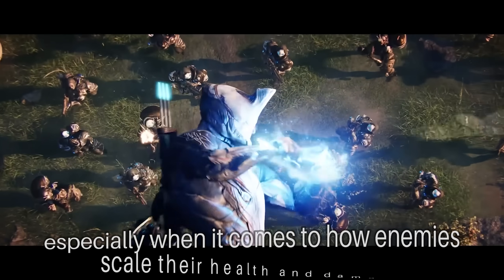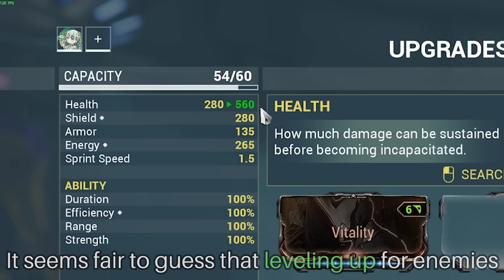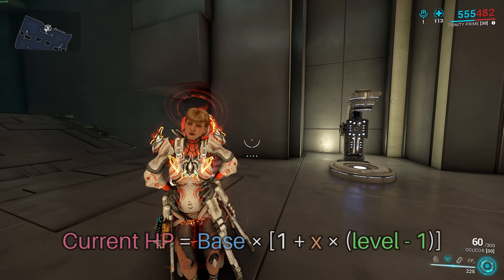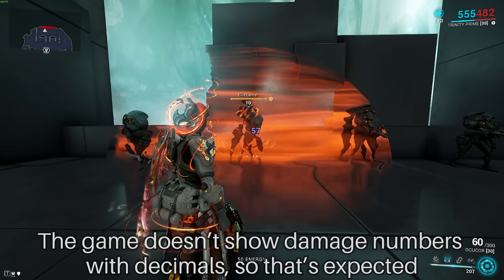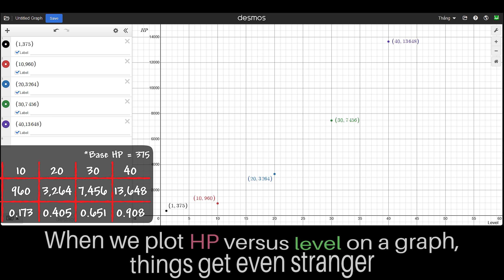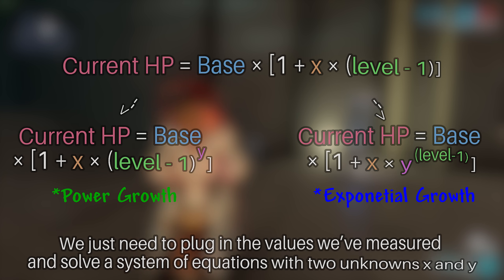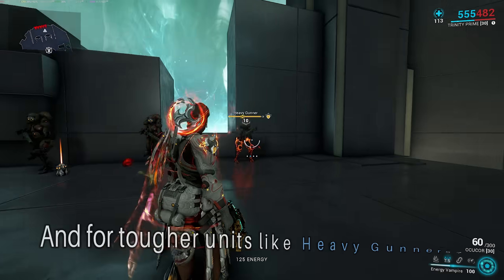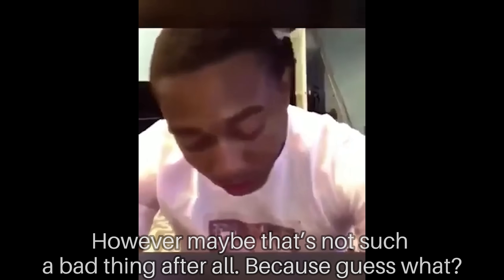Mathematically Correct Nekros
It took me an entire week to figure out these two formulas, and honestly, they made me question my own math skills :D

Timestamps:
00:00 10K Base Damage
00:12 Intro
00:30 Greeting
00:46 Warframe's warframe health scaling
01:23 Elite Lancer
01:49 Assumption Formula
02:00 Energy Vampire
02:26 Why Steel Path
02:45 HP Results
03:00 Assumption Formula Problem
03:32 Assumption Formula v2
03:58 Grineer HP Scaling Formula
04:13 F
04:39 Damage Scaling Formula Test Method
04:58 Grineer Damage Scaling Formula
05:26 Build
06:03 THE POWER OF MATH
06:28 Showcase

Mathematically Correct Nekros | Nekros Builld | Warframe